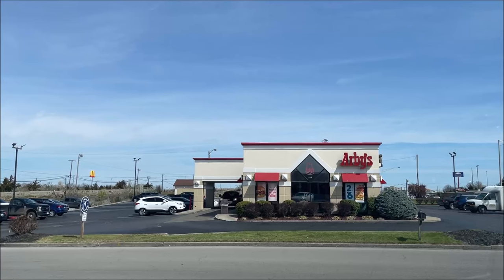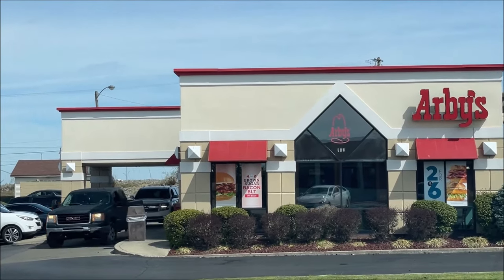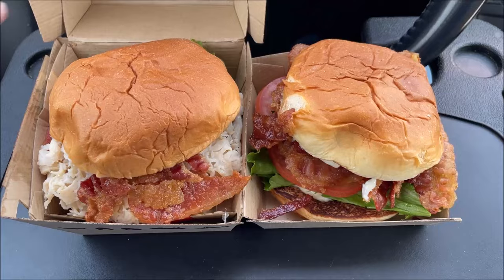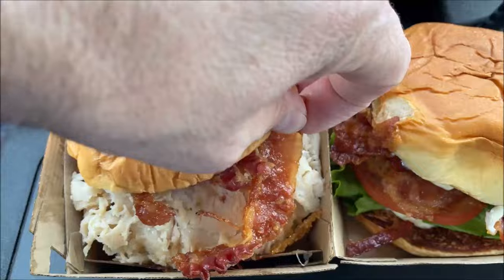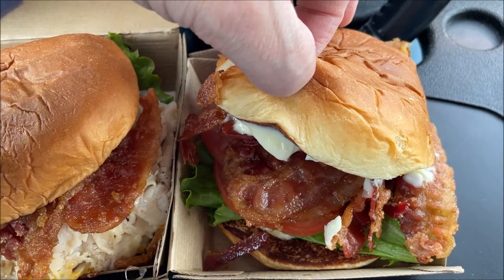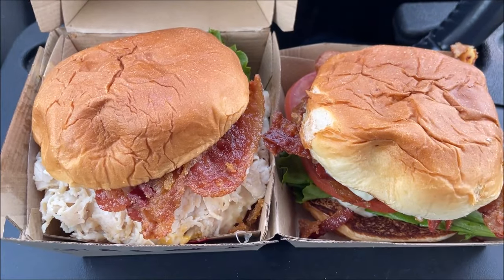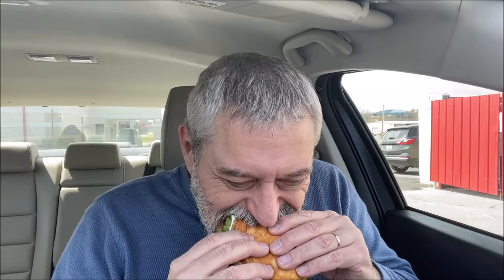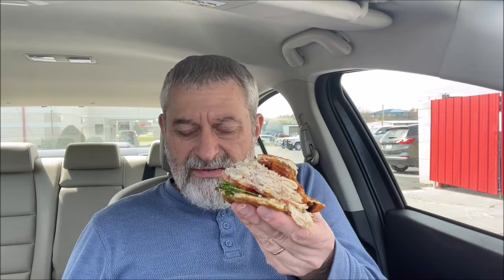Arby’s King’s Hawaiian: Brown Sugar Bacon Turkey Sandwich & Brown Sugar Bacon BLT Sandwich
This is a taste test/review of the Arby’s King’s Hawaiian Brown Sugar Bacon Turkey Sandwich and the King’s Hawaiian Brown Sugar Bacon BLT Sandwich.
* King’s Hawaiian Brown Sugar Bacon Turkey Sandwich - Sliced roast turkey with melted Swiss cheese, brown sugar bacon, lettuce, tomato, and mild & creamy Dijon spread on a sweet & fluffy King's Hawaiian bun. $6.99 629 calories
* King’s Hawaiian Brown Sugar Bacon BLT Sandwich - Savory bacon and brown sugar bacon layered with lettuce, tomato, and mayo on a sweet & fluffy King’s Hawaiian roll. $6.79 703 calories